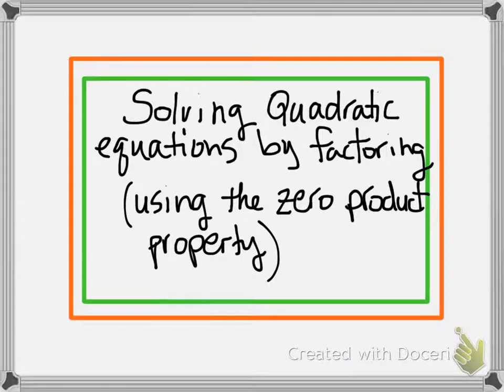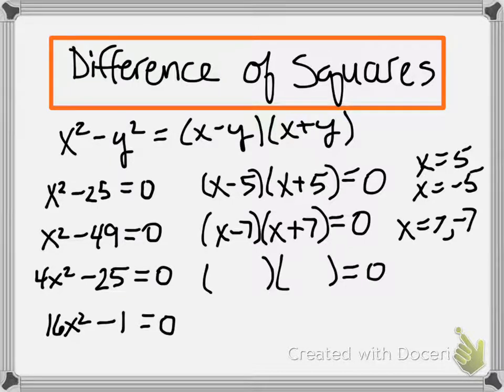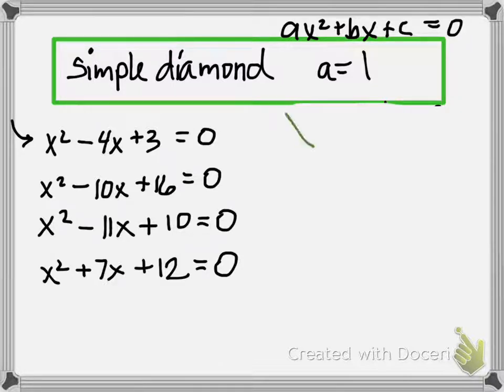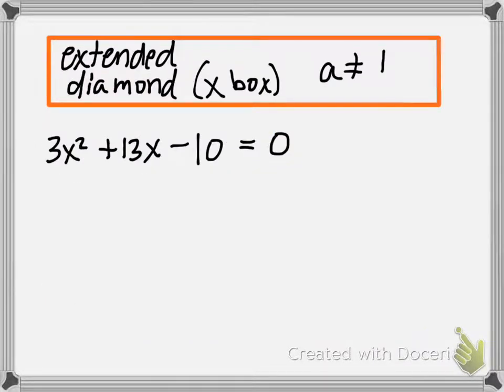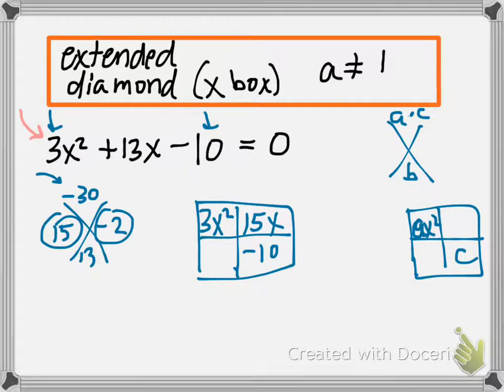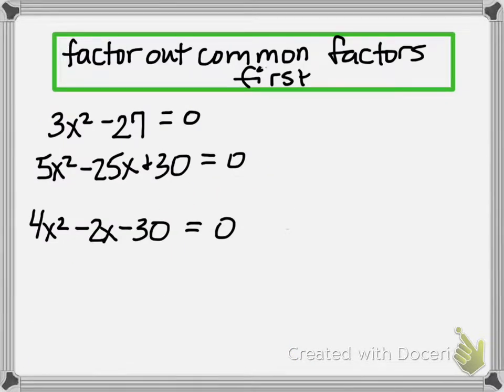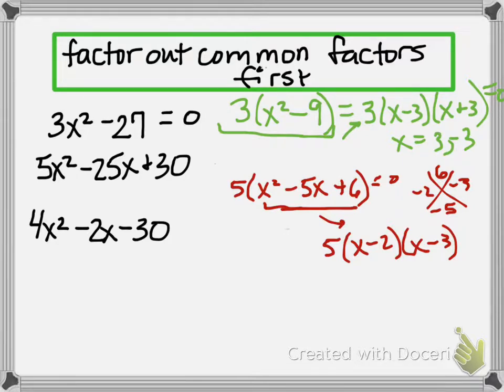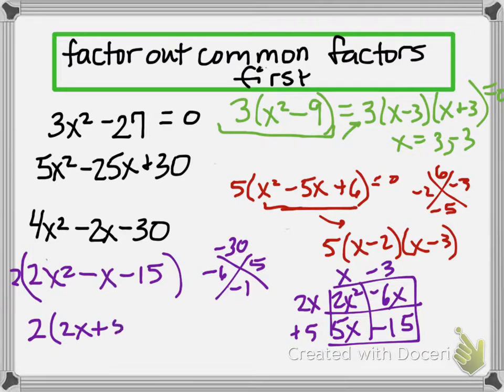Solving Quadratic equations by factoring and using the Zero Product Property.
Examples of solving Difference of Squares, and standard form quadratic equations by factoring.